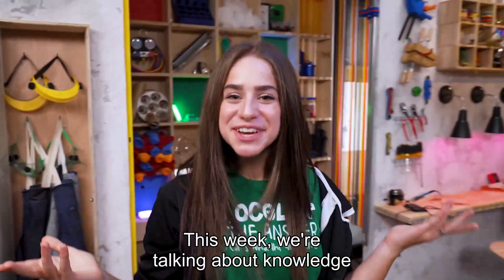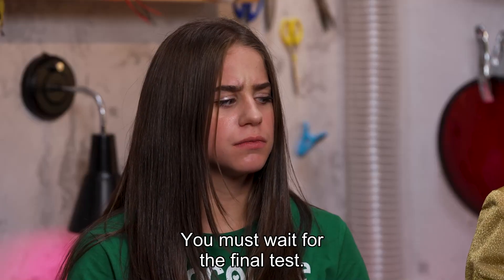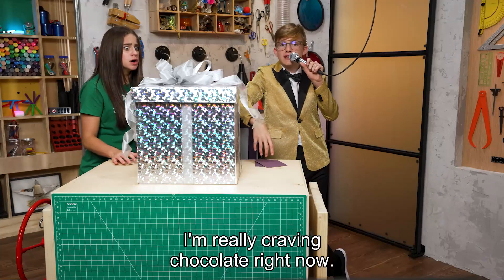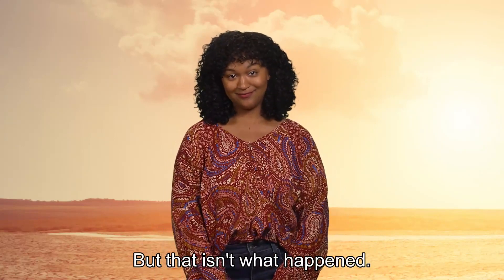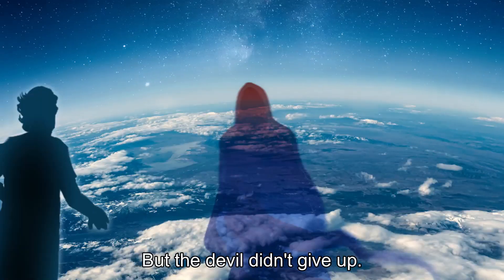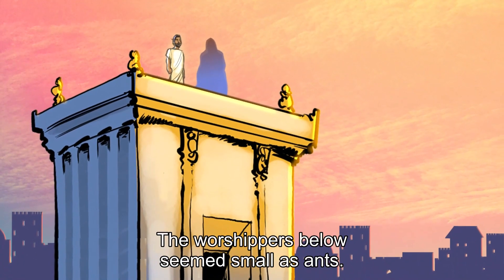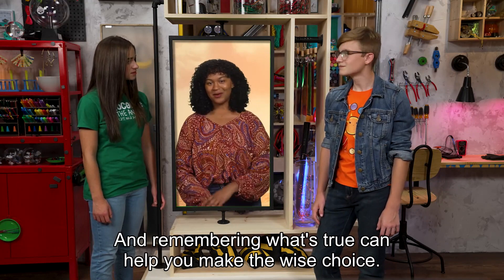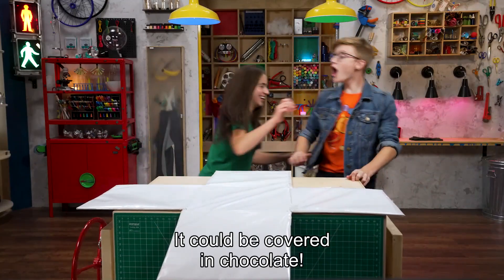Rio Kids | Remembering What's True Can Help You Make The Wise Choice | Jan 22nd Story